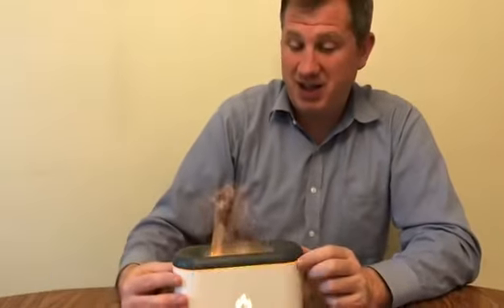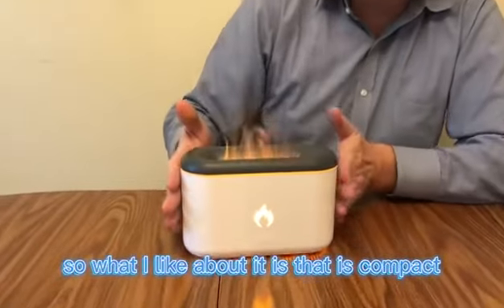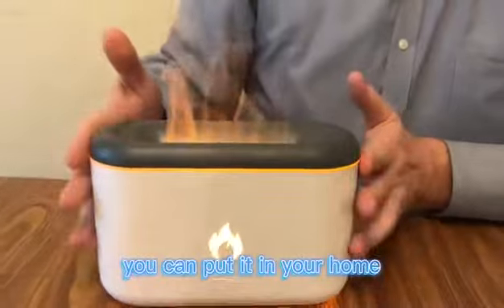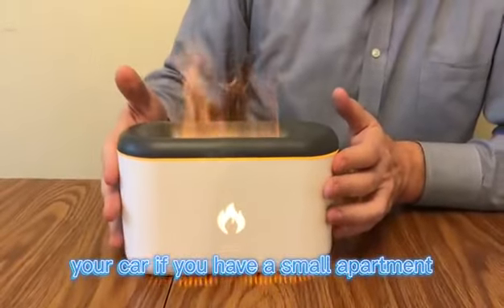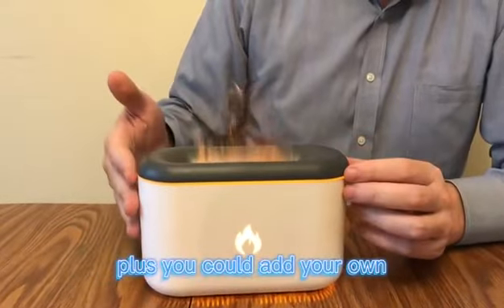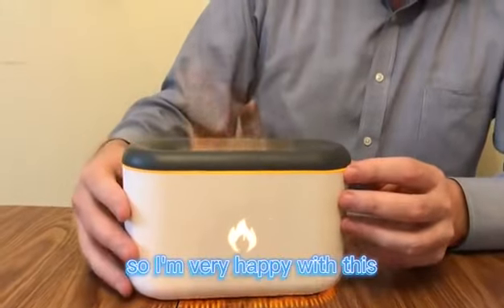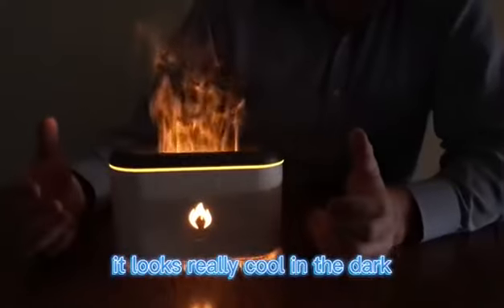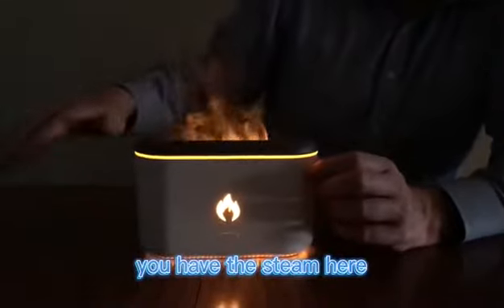OEM hot led humidifier and Aroma diffuser in 2022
5V/5W type C USB power with 300ml spray water capacity, item size: 20x8x12.5cm, product weight 380g. @SmartHomeGadgetsofficial @ledonhome1937 @aromadiffuser4226